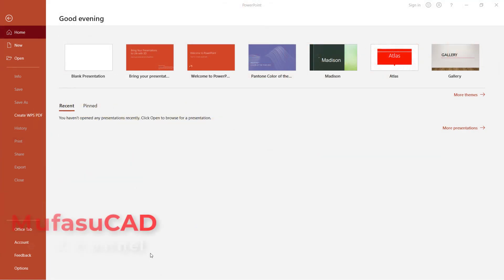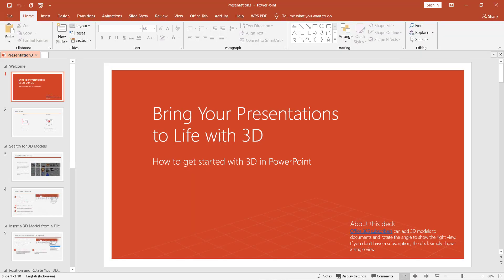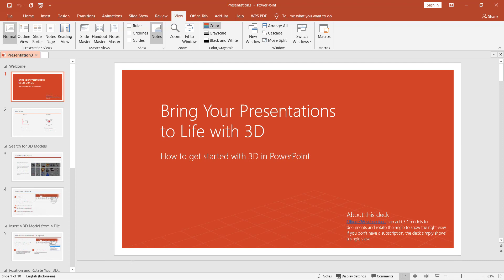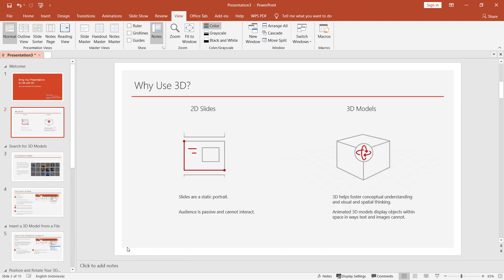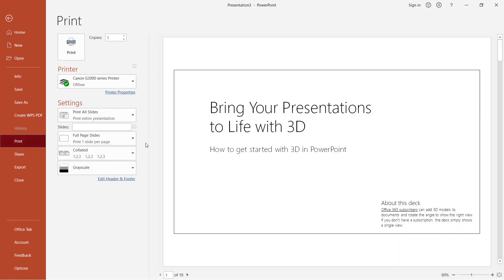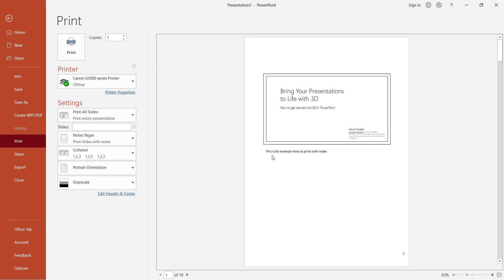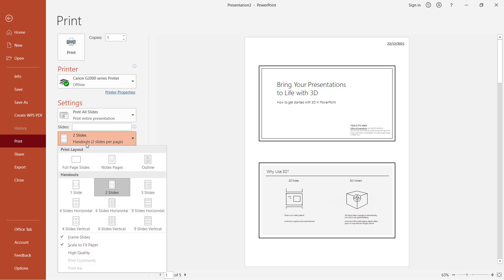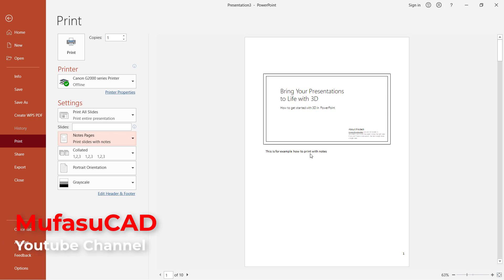Microsoft Powerpoint How To Print Slide With Notes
Learn microsoft power point how to print slide with notes basic tutorial for beginner